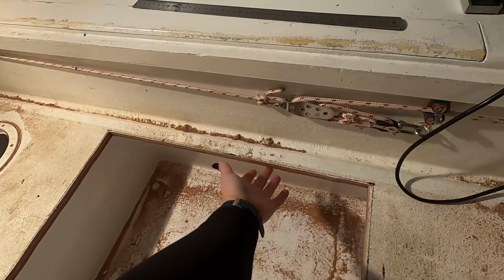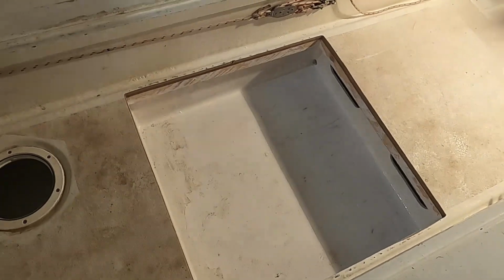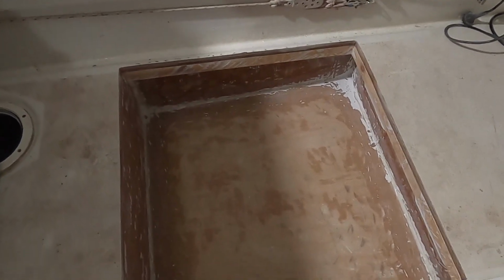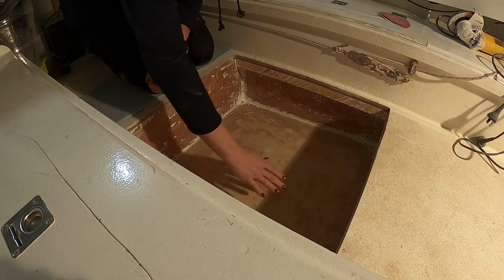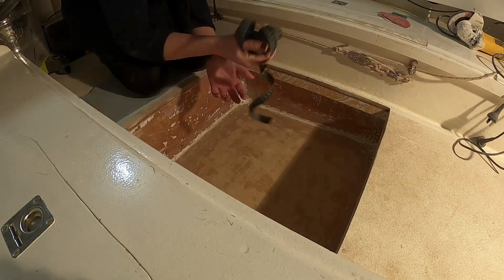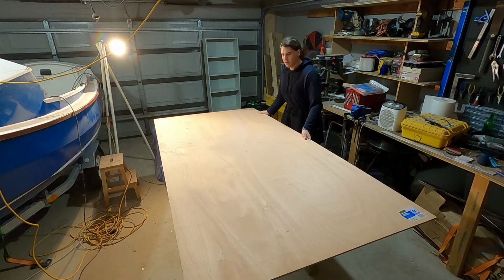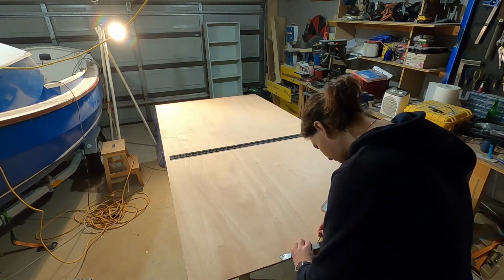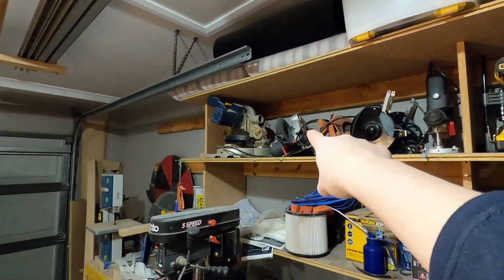Building a SCAMP part 097 - Cockpit Footwell part II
I promise I'm still alive!!!  This video has been 90% edited for 6 months sorry :-/  More footwell.  We clean up the hole we made previously and get started on the doubler pieces.  Will we finish just in ti me for winter?!  Probably!